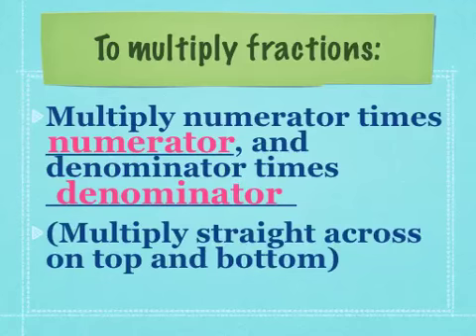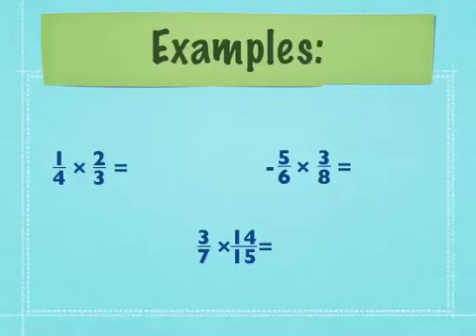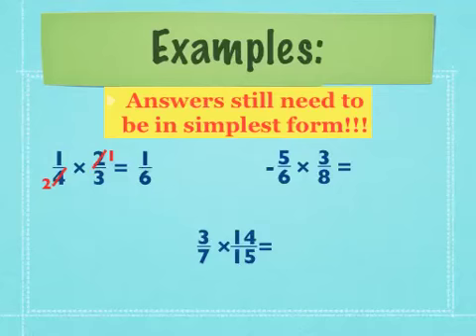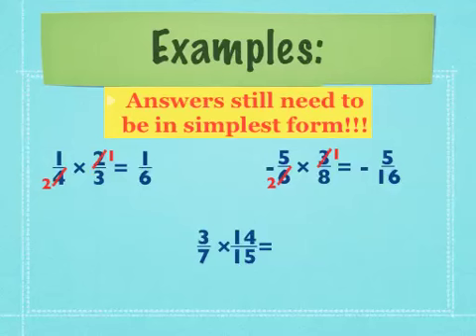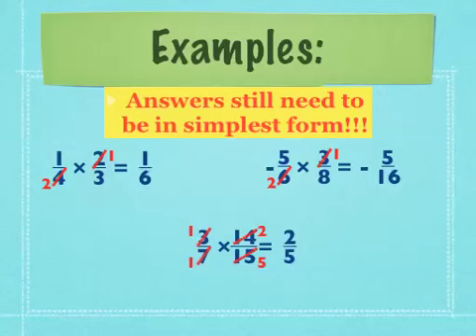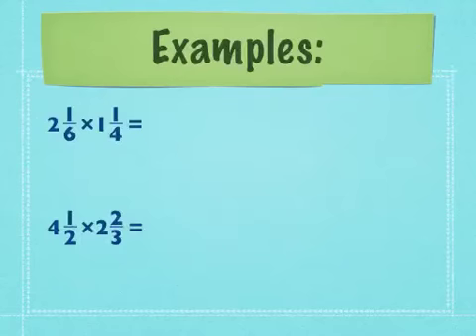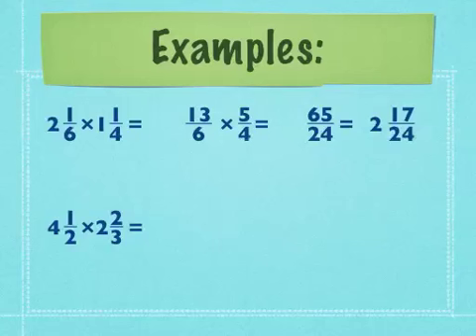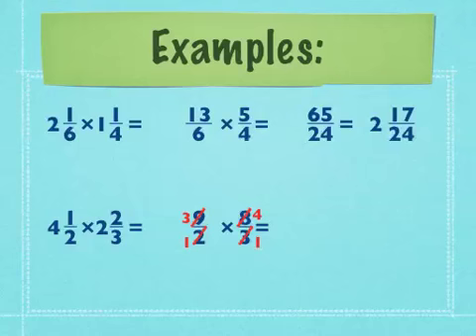Multiplying Fractions and Mixed Numbers(Math08)